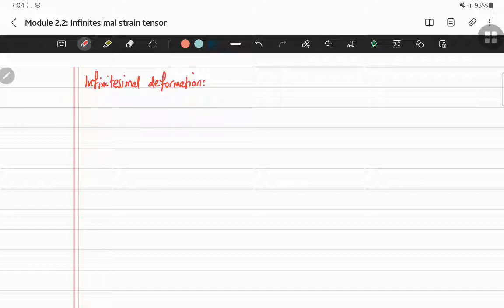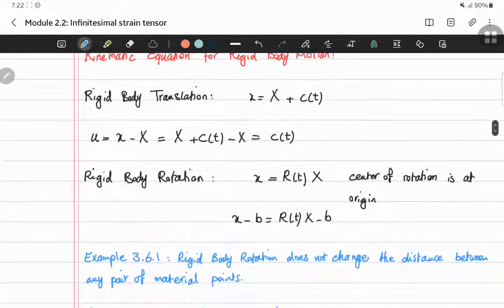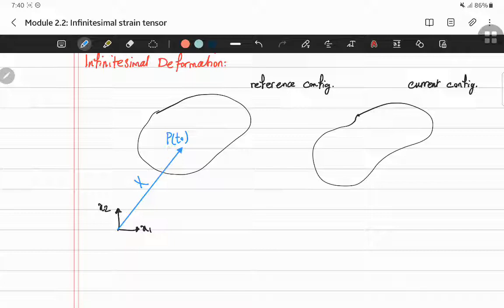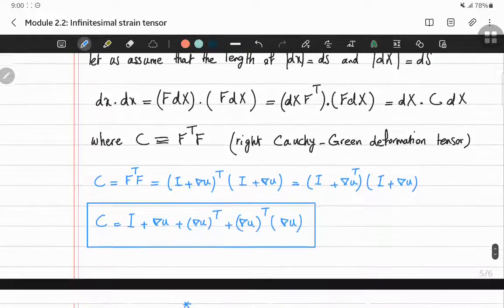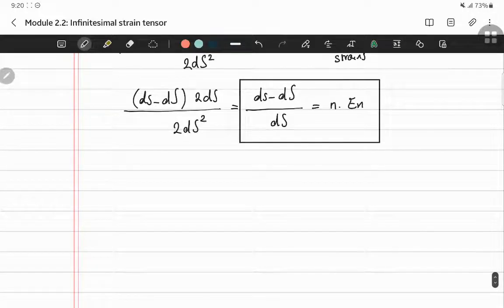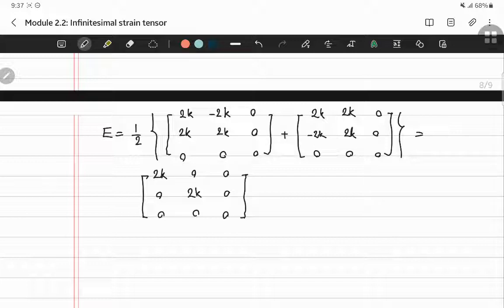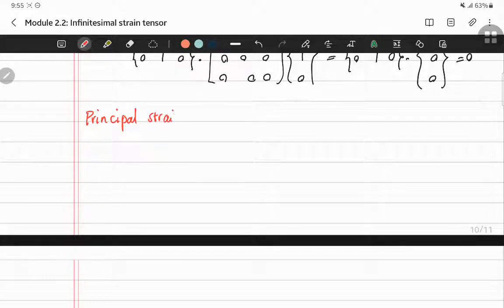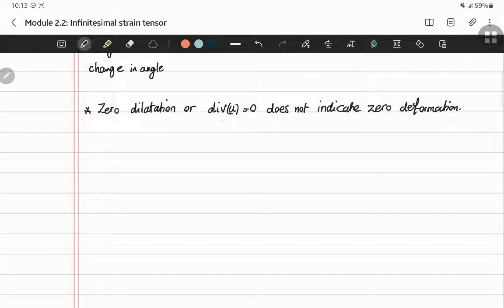Module 2.2 Infinitesimal deformation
This video covers two fundamental topics from the previous module, displacement fields and rigid body motion. Next, the infinitesimal deformation, Cauchy’s and Green-Lagrange strain tensors, geometrical interpretation of the infinitesimal strain, principal strain and dilatation are explained.